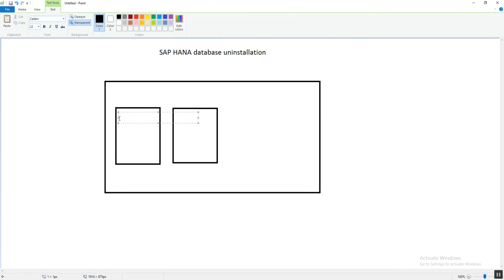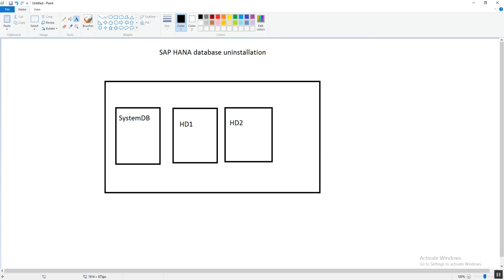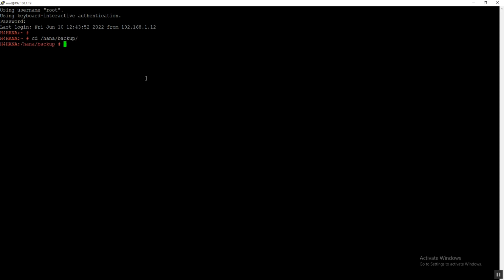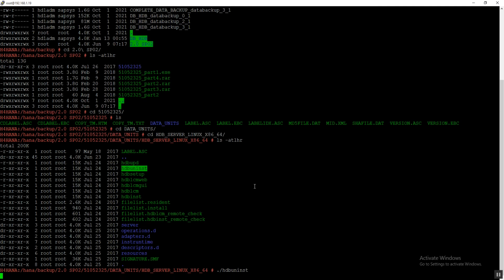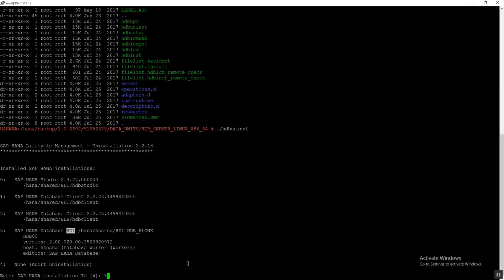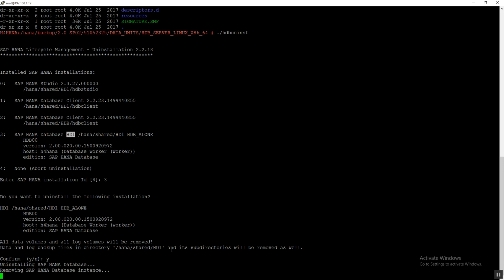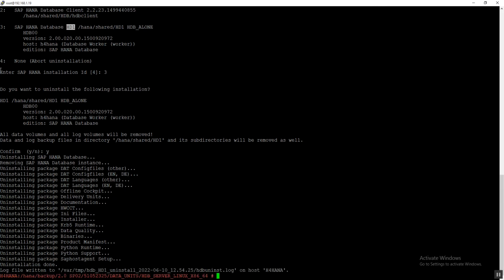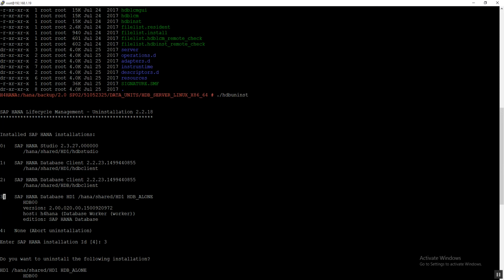HANA database | uninstallation